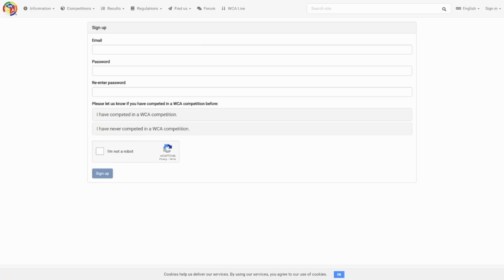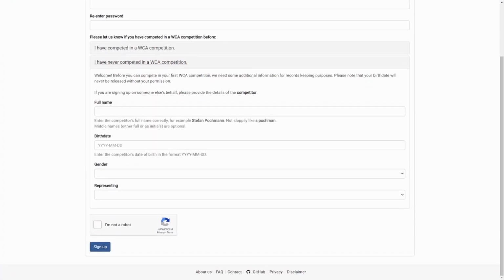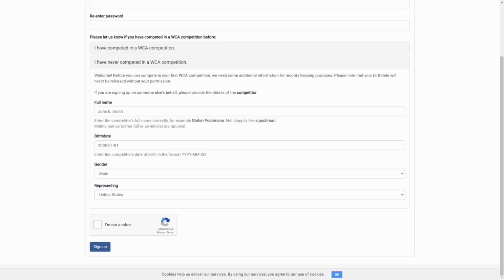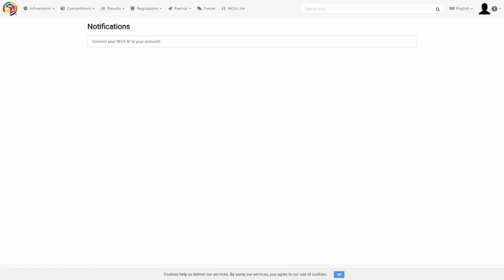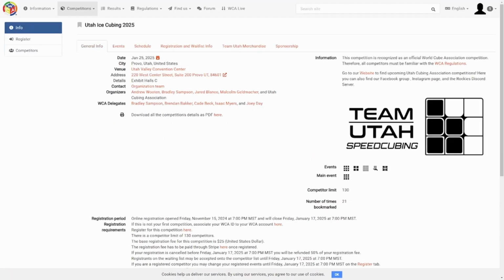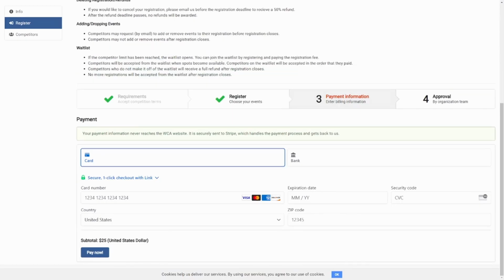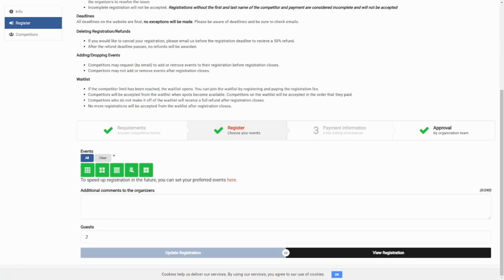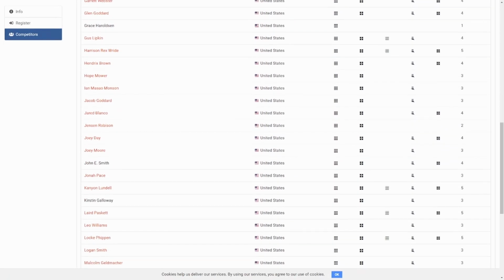How to register for your first WCA competition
A tutorial on how to register for your first competition!

How to create a WCA account 0:00
How to register for a WCA competition 2:40

If you are an organizer or delegate and would like to include this video on a competition website please feel free to do so